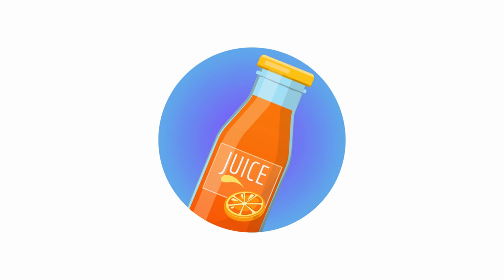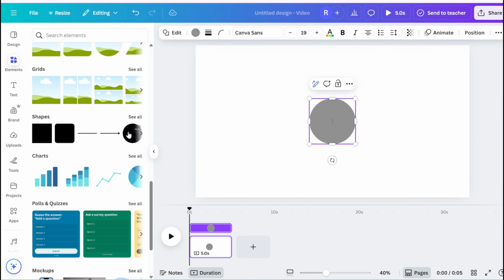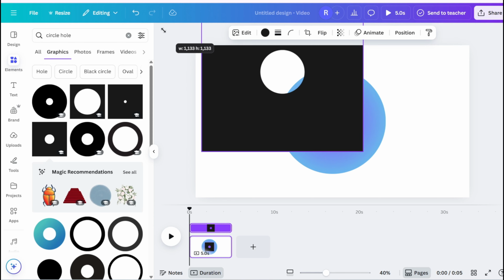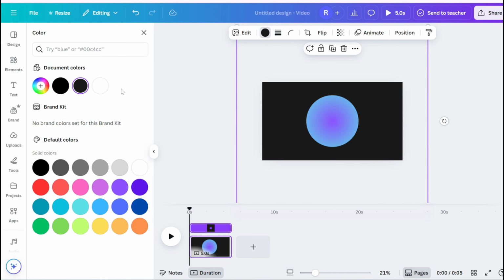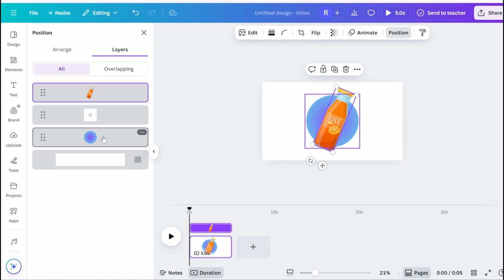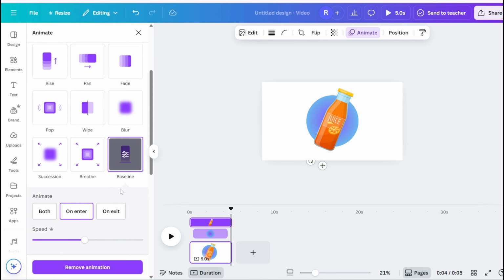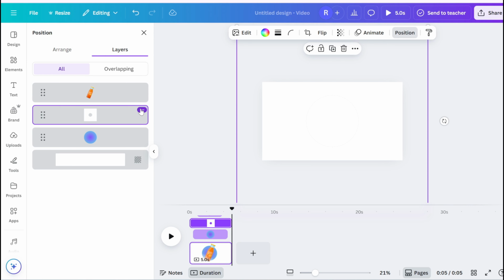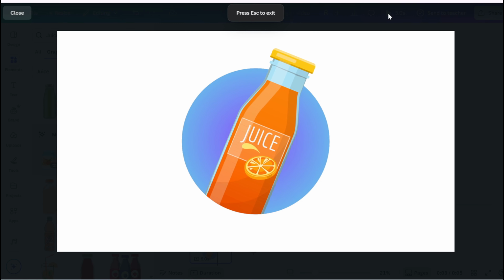How to Create an Animated Pop-Out Effect in Canva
Learn how to add a dynamic touch to your designs with this tutorial on creating an animated pop-out effect in Canva! Discover the magic of bringing elements to life by animating them to pop out from the background.